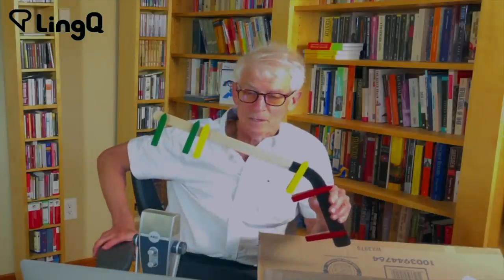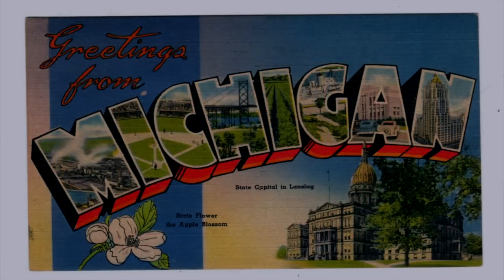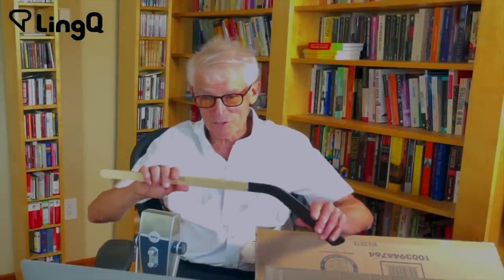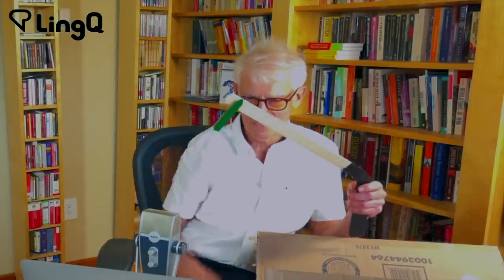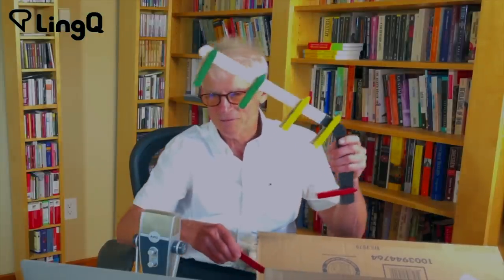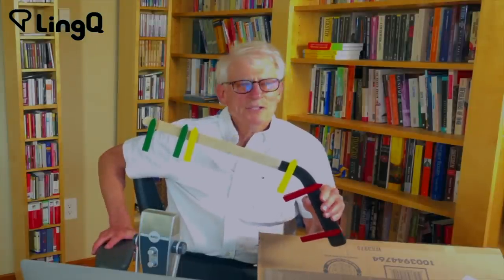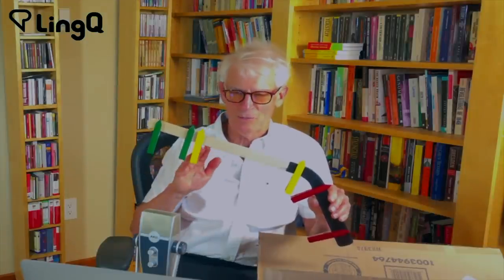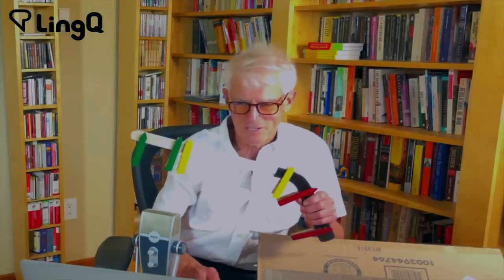Language Learning & The Inverted Hockey Stick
CC subtitles available in English.

There are two stages in language learning: the initial intense study of a limited number of words, and the later more extensive approach to learning in order to acquire the up to 10,000 words needed to function at a professional level. These two stages make up the upside down hockey stick.

0:00 What is the inverted hockey stick idea?
1:46 A very thoughtful gift from a follower!
4:07 How we progress at different stages in the language learning journey.
8:13 The most difficult part of the language learning progress for me personally.